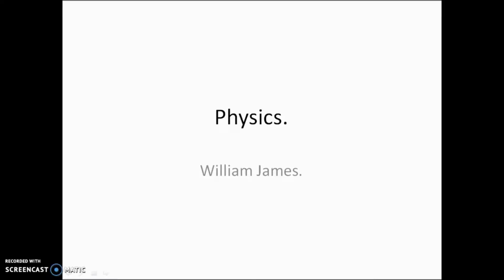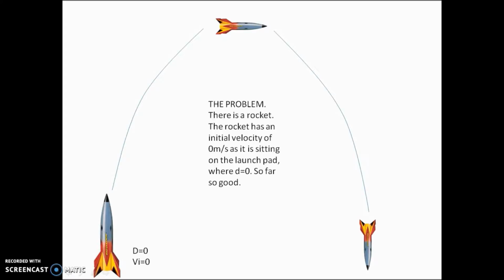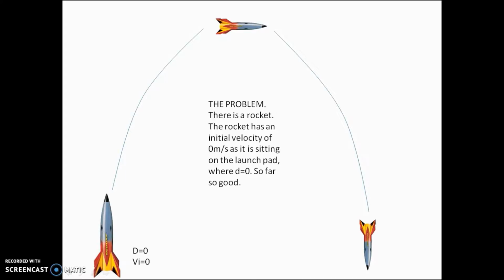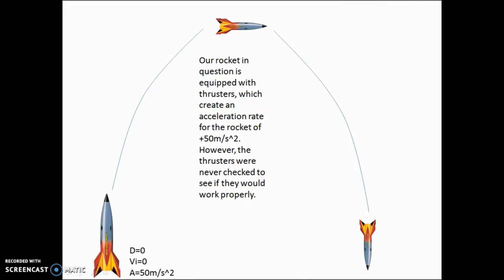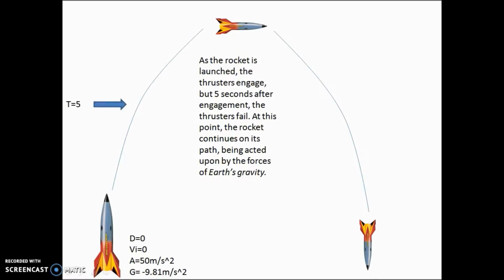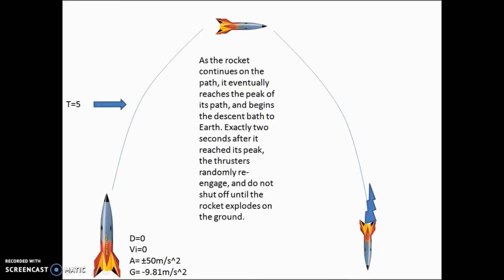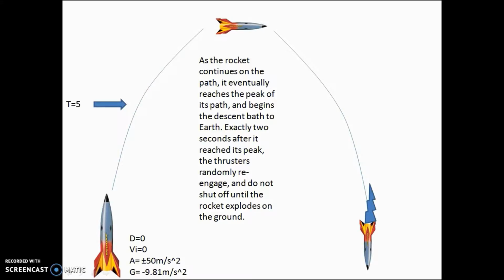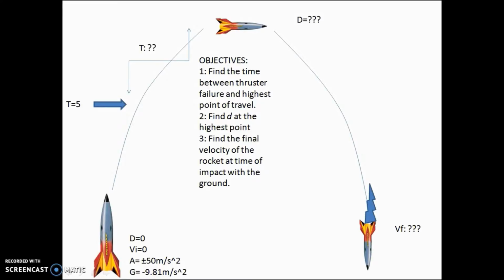Coup de Gras of Physics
Written, Produced, and Directed by Brandon Gallego.